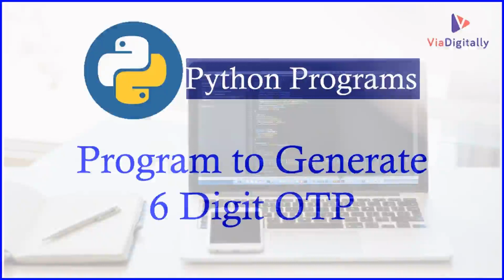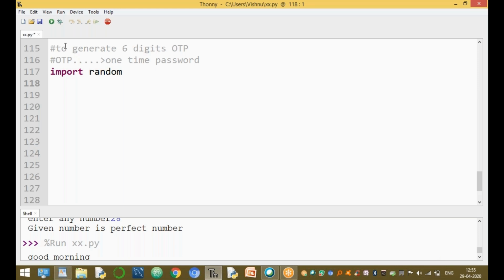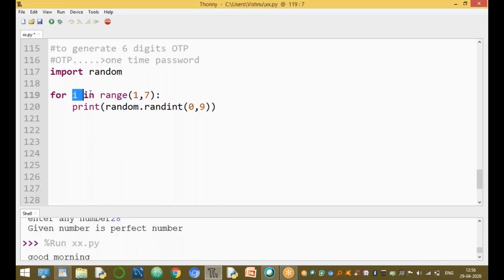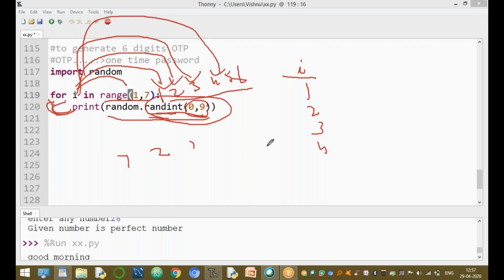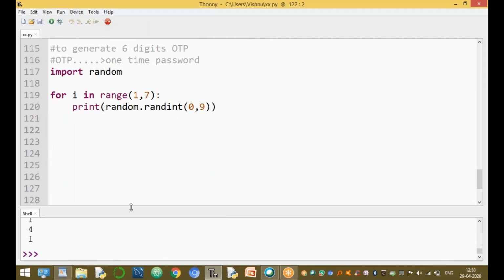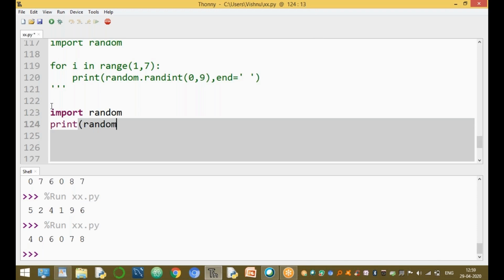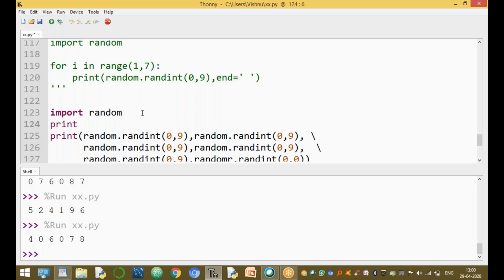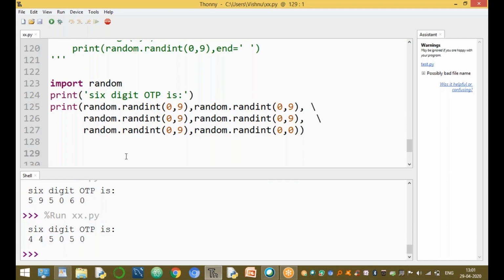Program to Generate 6 Digit OTP in Python | OTP Generator Program in Python | Programs in Python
programs in python - Simple programs in python for practice
Programs in Python |python interview questions | python tutorial
python interview questions - 150 most asked python interview questions and answers.
Questions and Answers for Beginners; Python Interview Questions and Answers for Intermediates · Python Interview Questions and Answers for Experienced
Here is the list of best Python interview questions and answers for freshers that can be helpful to crack Python job interview 150+ Python Interview Questions and Answers to make you prepare for your upcoming Python Interviews
Python Interview Questions and Answers for Testers